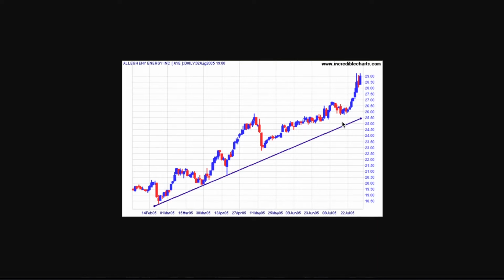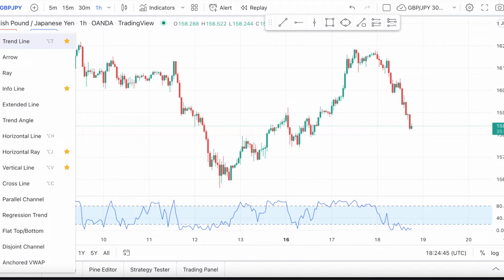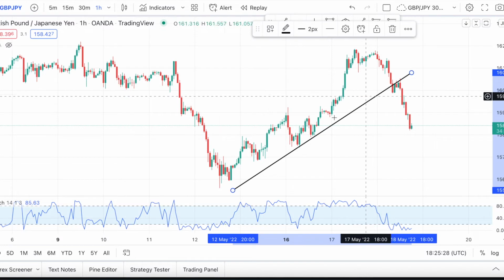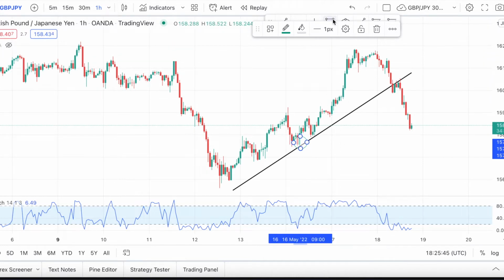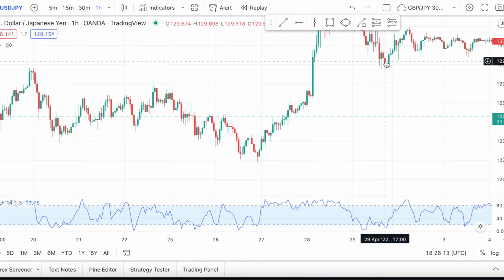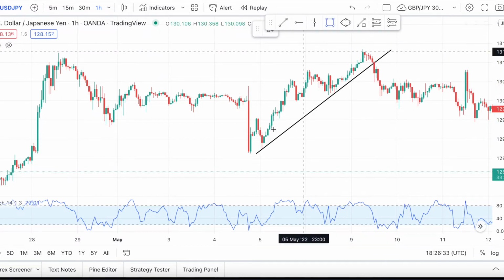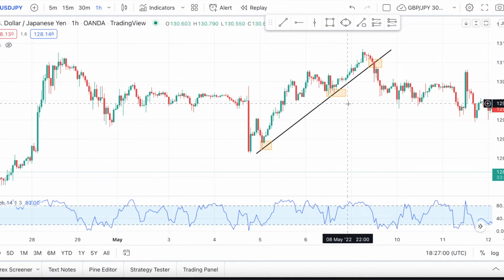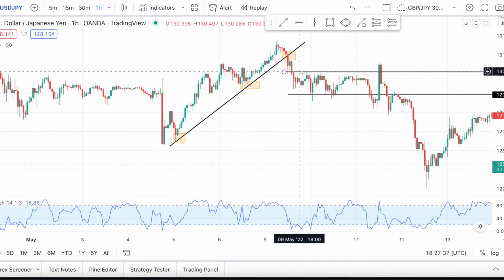How to Draw TrendLine Perfectly like a PRO on TradingView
Trendline helps technical traders to determine the trend of the market either uptrend or downtrend. In this video, you’ll learn how to draw a trendline accurately, including things you have to put into consideration to determine a winning trade.